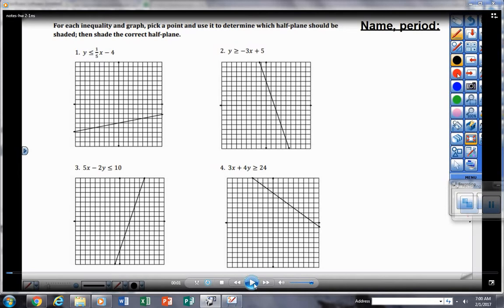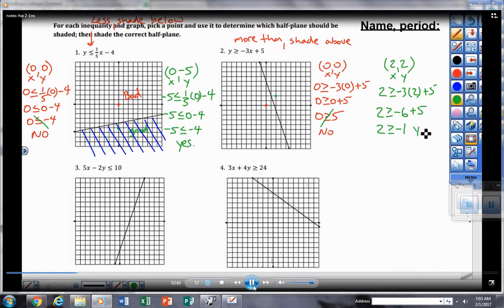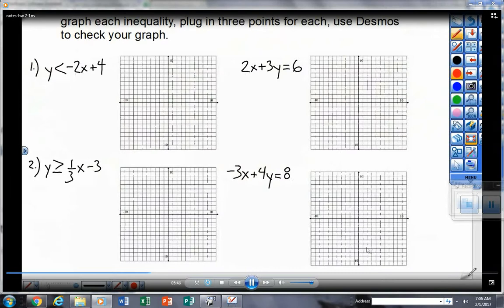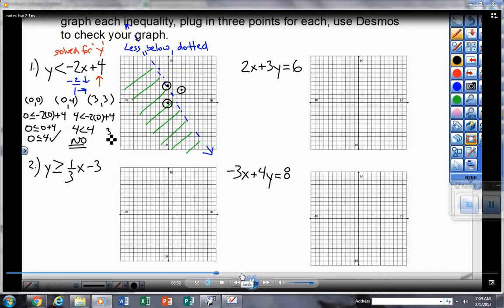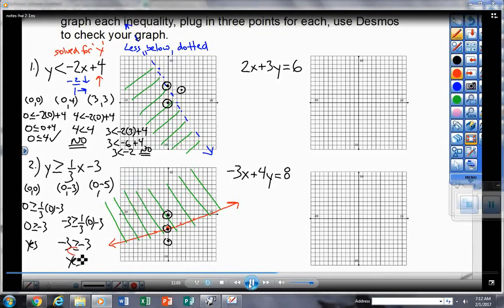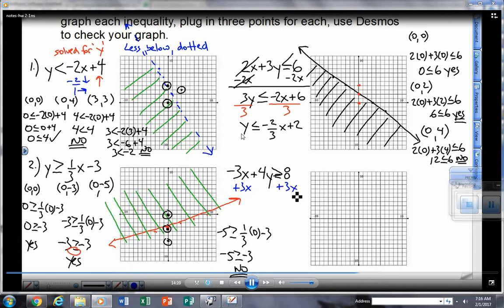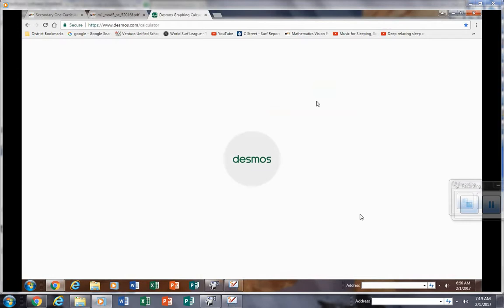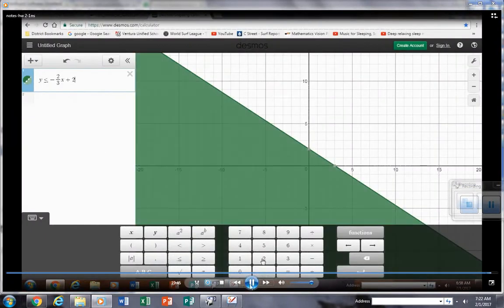notes hw 2 1